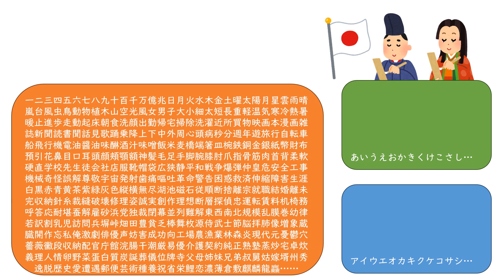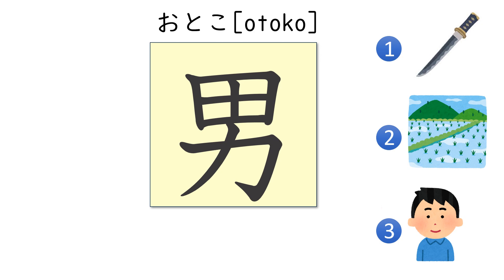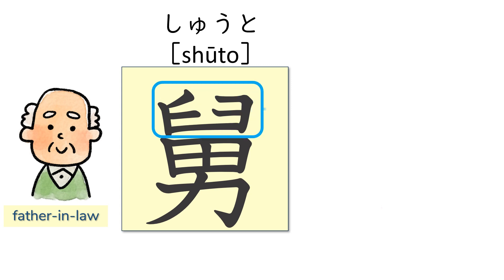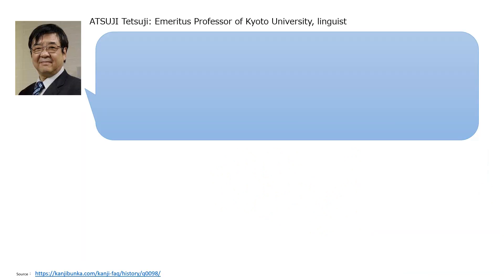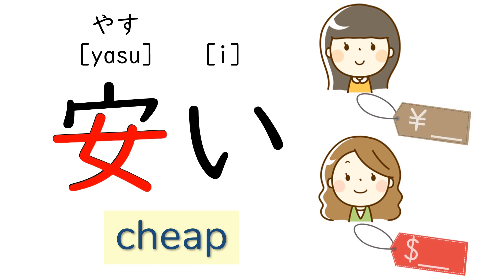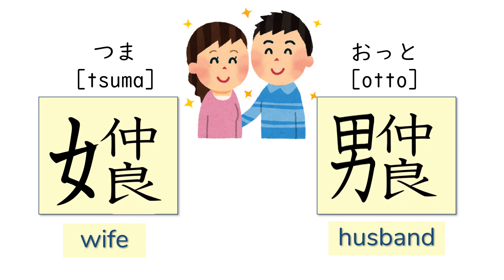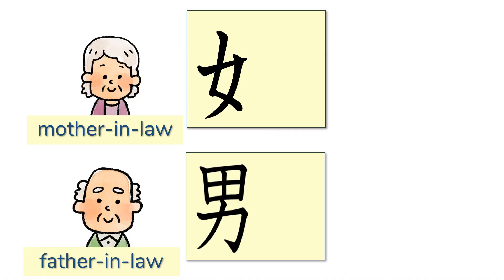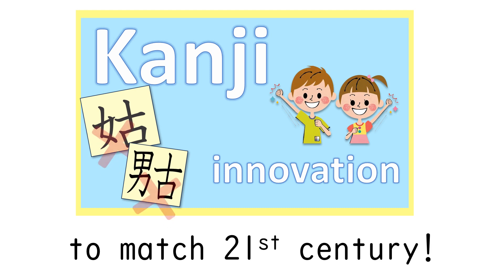【Japanese language】Why Japan!? OMG kanji characters!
There are some OMG Kanji characters used in Japan. Let's find out what they are and start 'Kanji innovation' in Japan for making the world more harmonious and caring.😊